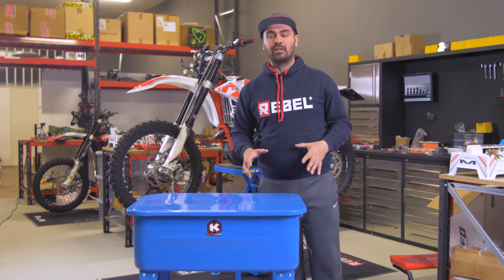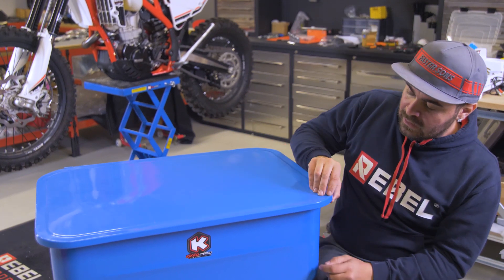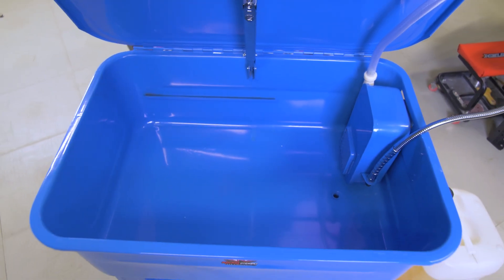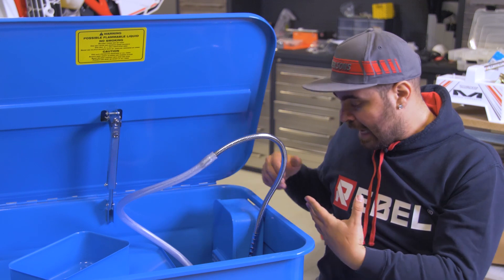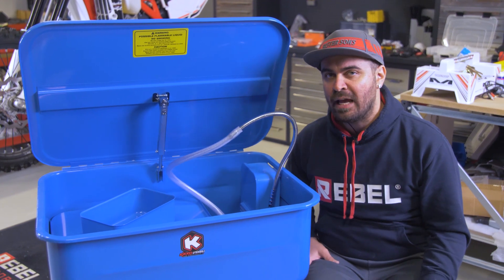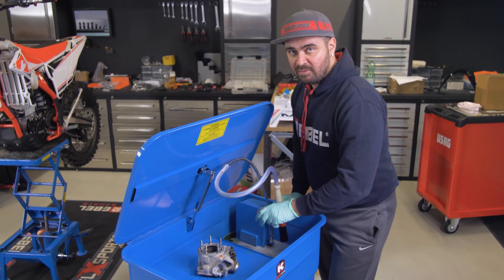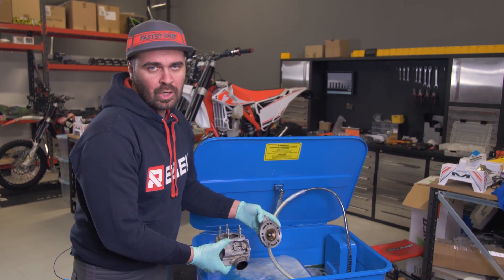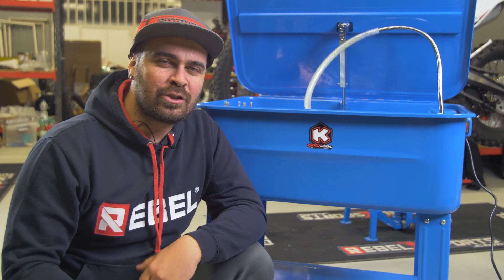Motorbike Parts Washer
Today I show you in action the Kikko Utensili Motorbike Parts Washer, a useful tool to have in the garage if we take apart our bikes frequently and need to degrease and clean engine parts. This parts washer is also usable for car parts.

Shot on: Panasonic GH5
Edited in: Premier Pro
Editor: Giacomo Lucchese